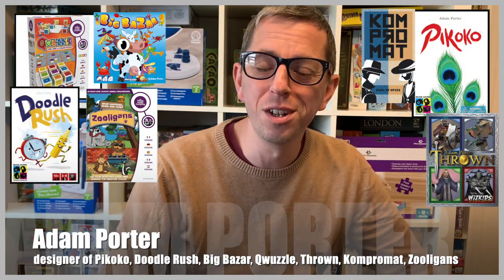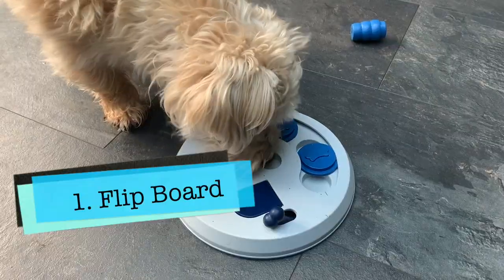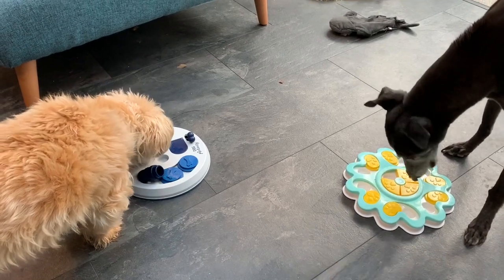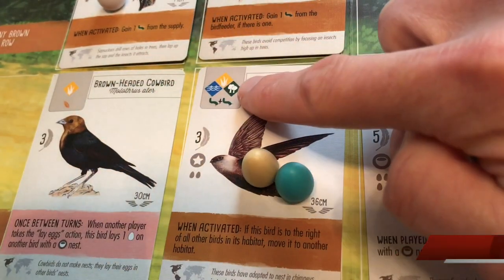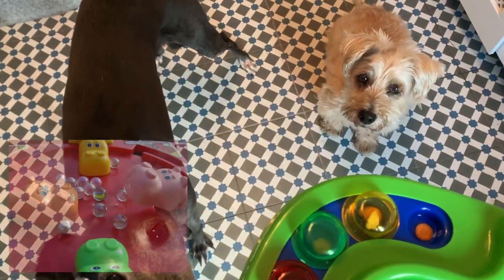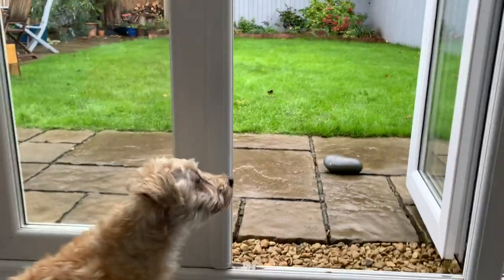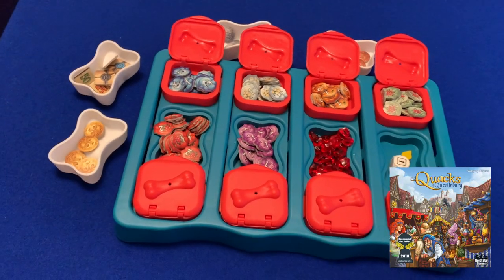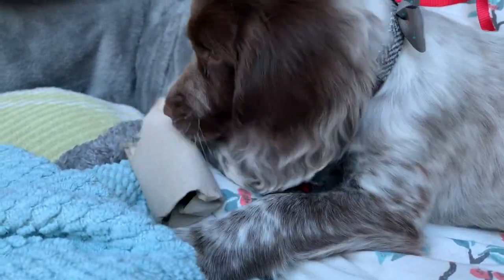Top 5 Board Games for DOGS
In this pandemic world, gaming partners are hard to come by. So what Board Games are available which are designed for dogs?